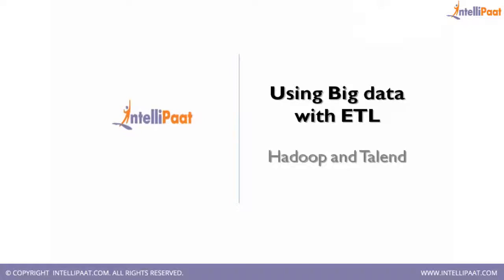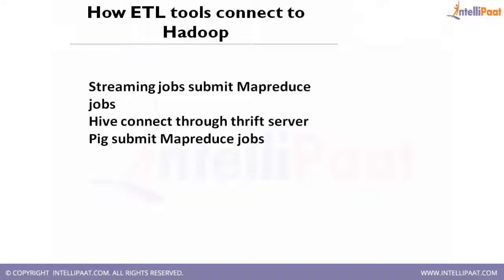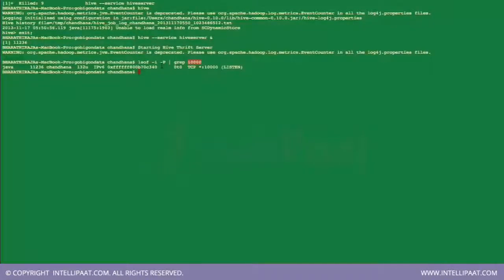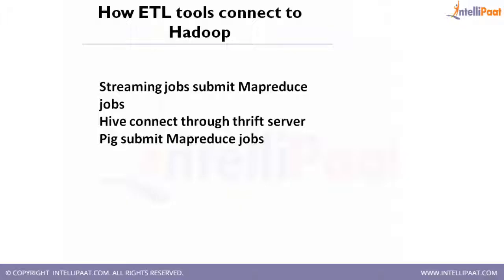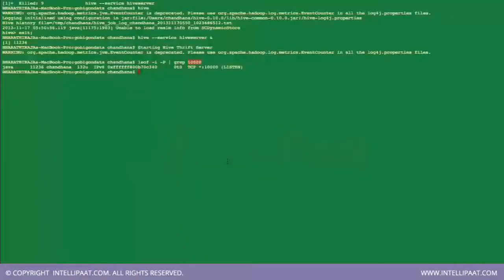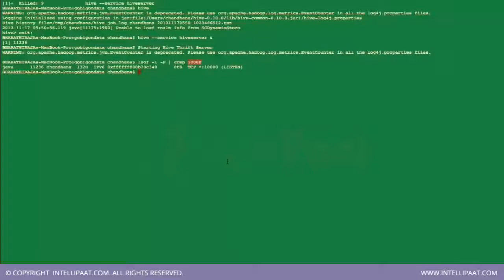Talend Hadoop Tutorial | Talend Hadoop YouTube Video | Intellipaat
This tutorial video of Talend Hadoop explains how to use big data and etl, installation of java coding and how etl tools connect to Hadoop. Apart from that it also describes hive connect through thrift server and pig submit mapreduce.
Got any questions about Talend Hadoop? Ask us in the comment section below.

Are you looking for something more? Enroll in our Talend Hadoop training course and become a certified Talend Hadoop Professional It is a 27 hrs instructor led training provided by Intellipaat which is completely aligned with industry standards and certification bodies

Intellipaat Edge
1. 24x7 Life time Access & Support
2. Flexible Class Schedule
3. Job Assistance
4. Mentors with +14 yrs industry experience
5. Industry Oriented Courseware
6. Life time free Course Upgrade
Why take this course?
1. Feature of real time debugging
2. Facility of robust and metadata driven execution
3. Deployment without the need of programming with the use of Hadoop framework
4. Humongous job opportunity in the global market.
This course will be covering following topics:
1. Complete understanding of Hadoop Ecosystem
2. Insights on Hadoop Architecture
3. Functions like installation, maintenance, monitoring and troubleshooting clusters with deployment of XML files
4. Usage of ETL to connect Hadoop through Talend